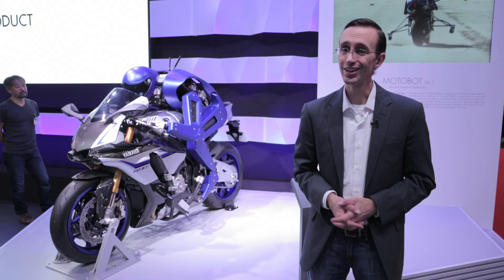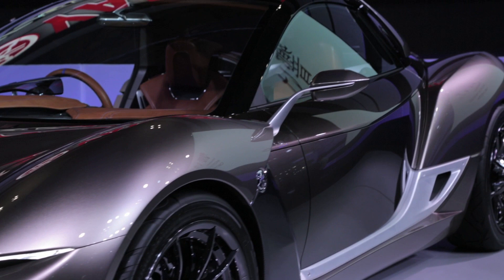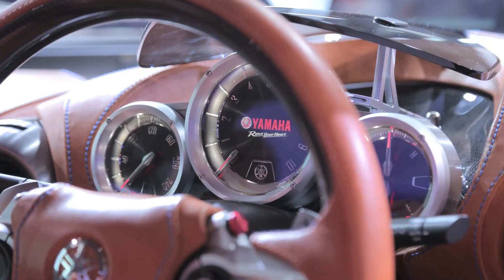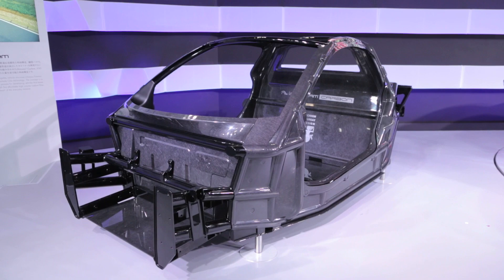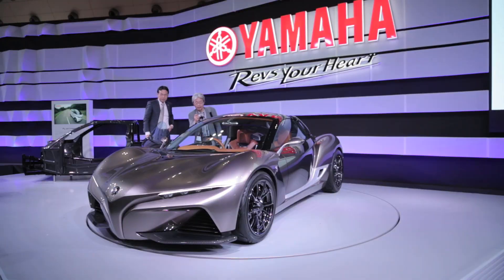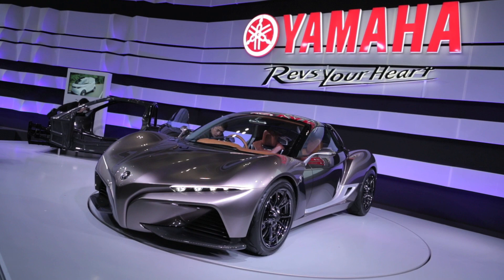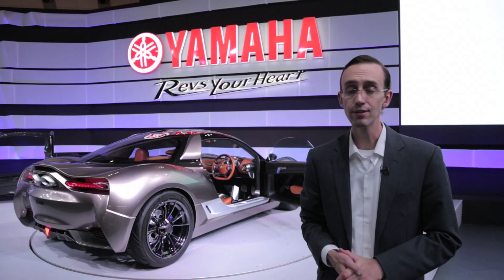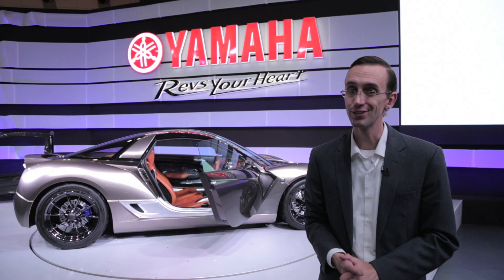Yamaha Sport Ride Concept - 2015 Tokyo Motor Show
Yamaha’s latest machine has four wheels, but it’s definitely not an ATV.